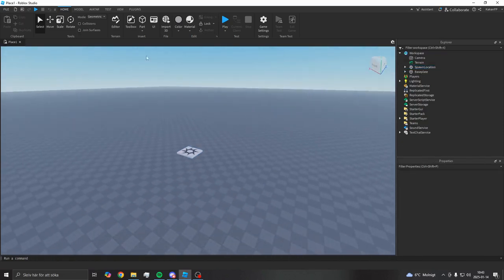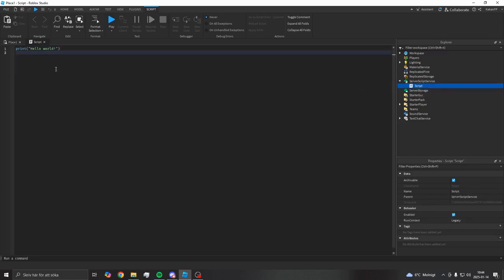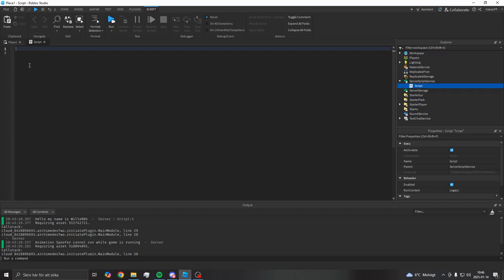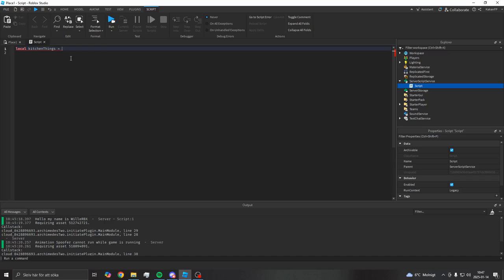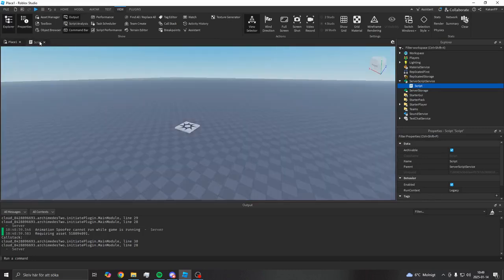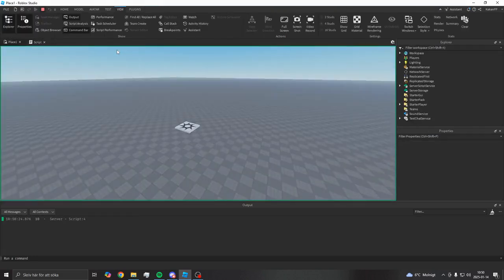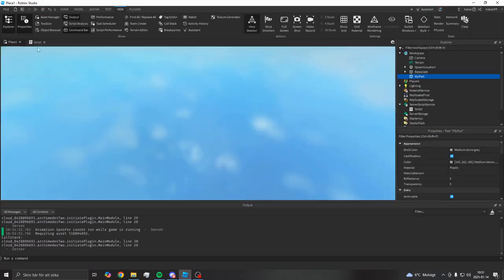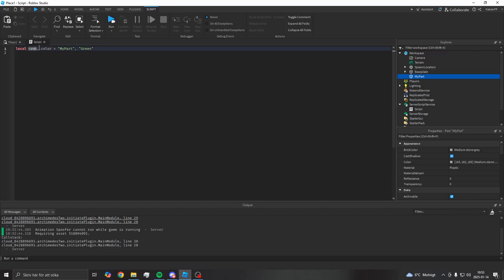Printing / Variables - Roblox Studio Scripting Tutorial #1 (2025)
This is the first episode of my new series, where I teach you to become a Roblox Scripter. Do you want to understand the basics of scripting, create your own game or becoming a full Roblox Developer - then this series is for you. I will guide you on you're journey to understand and create your own code in Roblox Studio.

In this NEW 2025 Guide to Roblox Scripting, I will go through everything you need to know to start or continue you're scripting on Roblox! The goal for all my tutorial videos is to create a tutorial where you as an scripter can learn from. I've been scripting since 2022 and I'm still developing my skills further, and therefore I want to teach you guys - what I've learnt so far. I want you to remember that in order to become a cometent and advanced scripter, you will have to put time and dedication into you're scripting. The scripts I create in my video - recreate them yourself and experiment to learn even more.